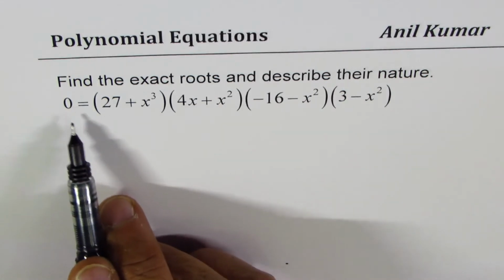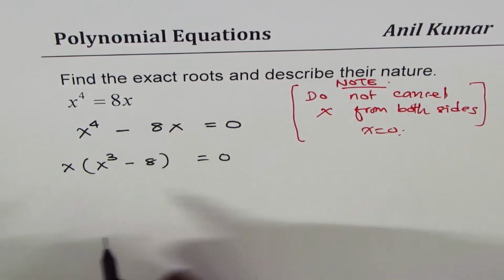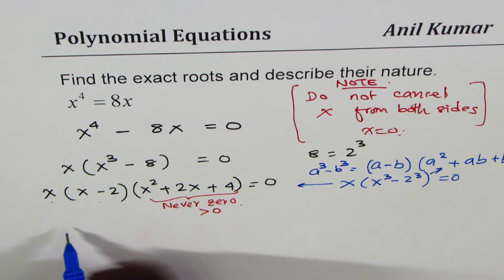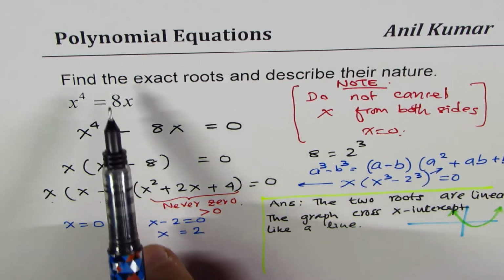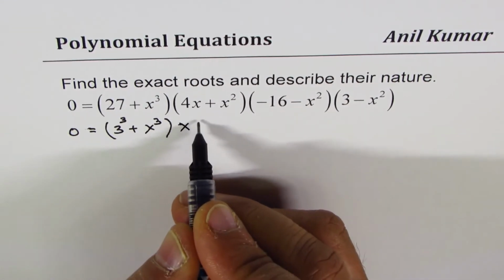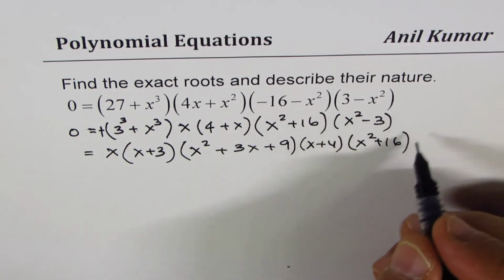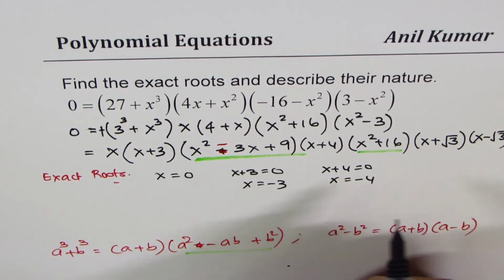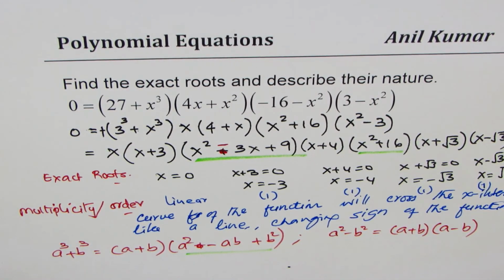Steps to solve Polynomial Equations from Test - EDEXCEL - GCSE - SAT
Polynomials are used to model many real-life situations. Techniques to write an equation, factor and then solve are discussed with many test related questions.